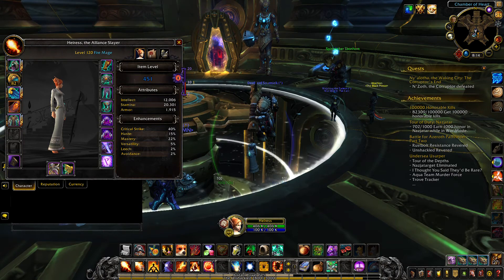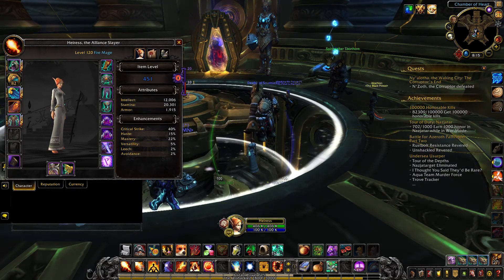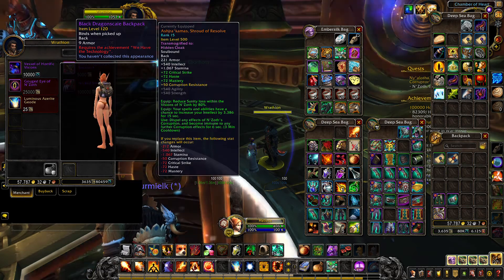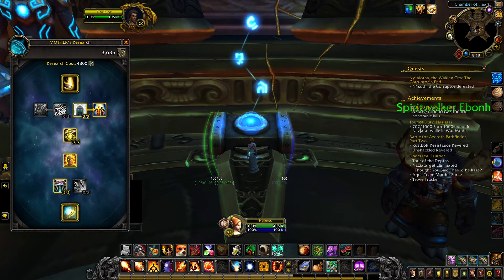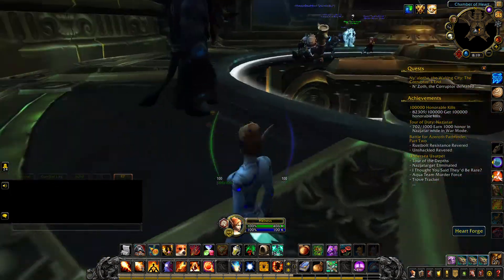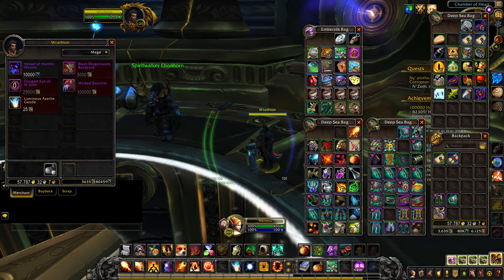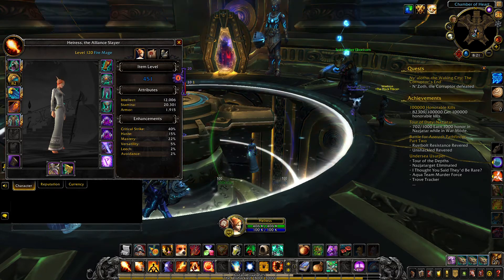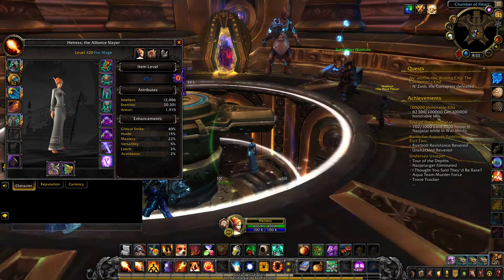Tips for upgrading your legendary cloak to level 15!! (Patch 8.3)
Here, I ramble about how I got my legendary cloak to level 15, hope this helps and enjoy!! :D

I only upload when I have something worth uploading so please bear with me if there gaps with no videos.